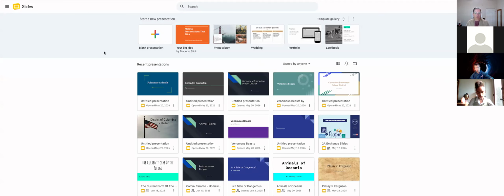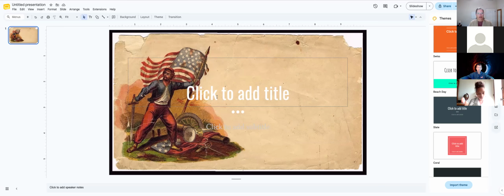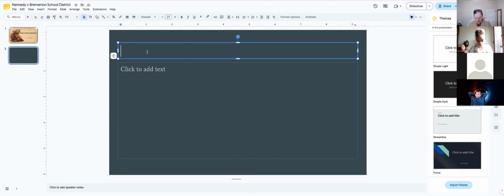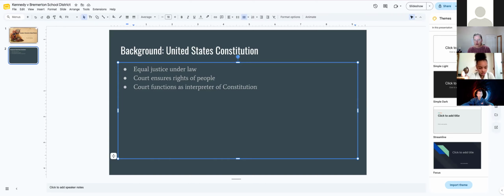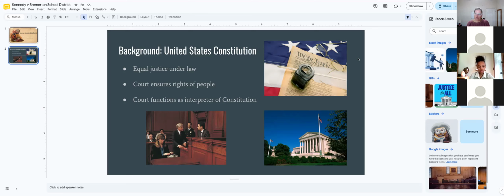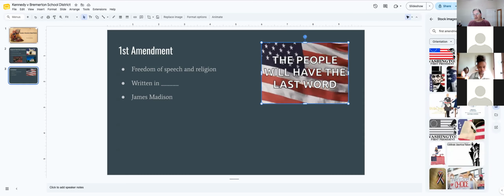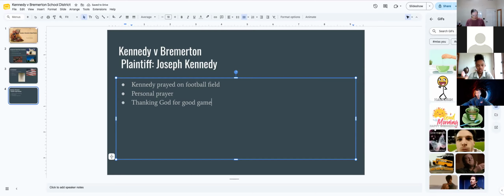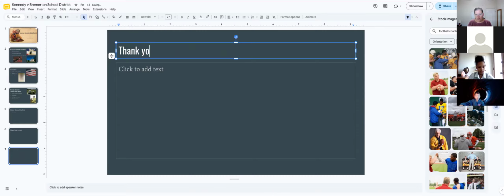US History Class 5:21:26